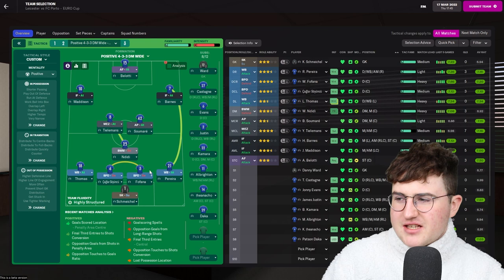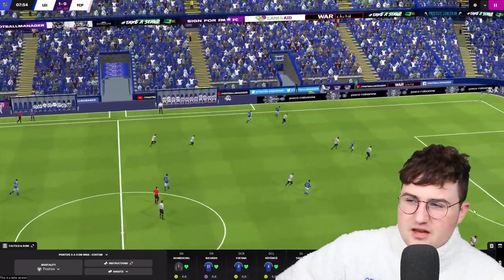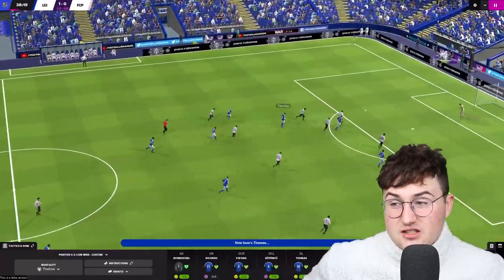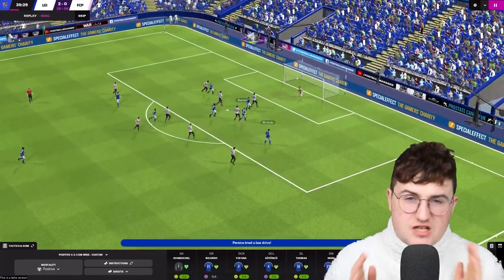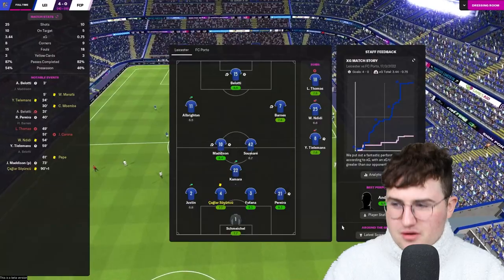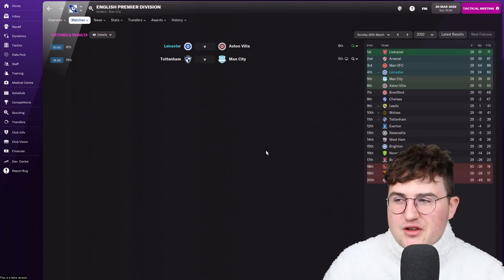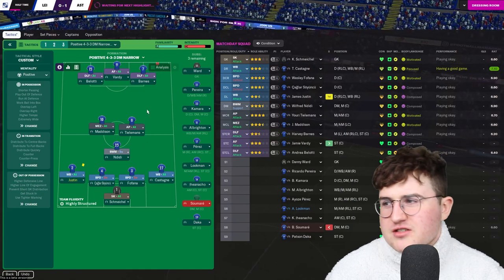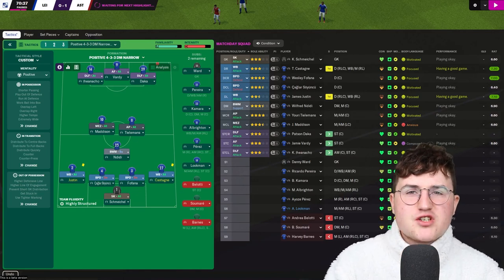PETER SCHMEICHEL OR KASPER SCHMEICHEL? | LEICESTER CITY FOOTBALL MANAGER 2022 LET'S PLAY | #9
Both have been goalkeepers, but who - in their prime - is better between father and son, Peter Schmeichel and Kasper Schmeichel?

I don't know... but I can't tell the difference between them in this episode of my Leicester City Football Manager 2022 let's play!

In this episode, we take on FC Porto in the Europa League at the King Power Stadium, before facing off against Midlands and Premier League rivals, Aston Villa.

Why not SHARE it with a friend that may enjoy it too?

Or RETWEET this tweet to share my FM 2022 content with a wider audience

ABOUT CALUM:
The home of FM22 relegation rebuilds! I'm a young Football Manager creator from Aberdeen, Scotland. I've previously uploaded FM road to glory saves with The Dons and then Newcastle United, though I can often be found making terrible jokes instead... so make sure to scroll up and subscribe! However, during the FM 22 Beta I will be managing Leicester City, attempting to emulate their 2015/16 title winning squad - although I'm not quite Clayts. I'll be trying my hand at more FM experiments too, with tactics and tutorial videos to come during Football Manager 2022!

About Red Tinted Glasses:
An Aberdeen Football Club based podcast, hosted by Glen Schreuder and Calum Wright. Not in direct association with AFC.

Kasper Schmeichel

Peter Schmeichel

Leicester City

FM22